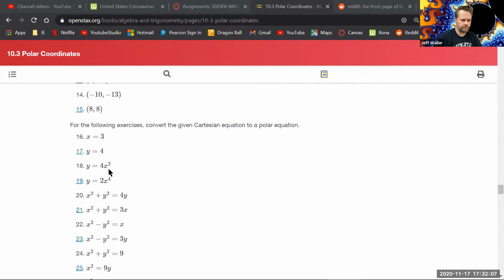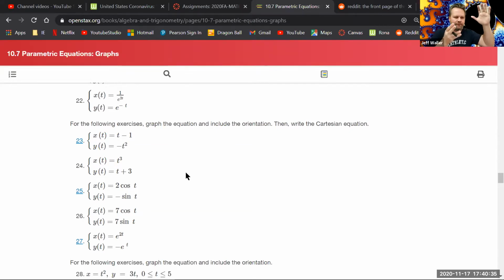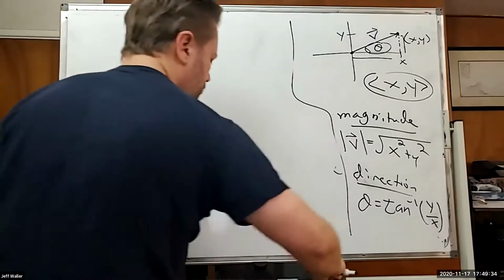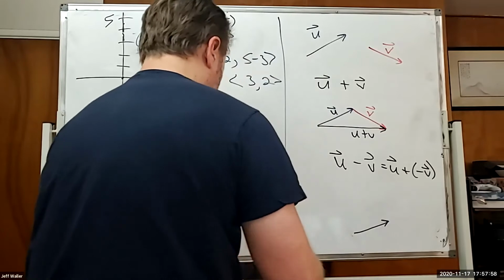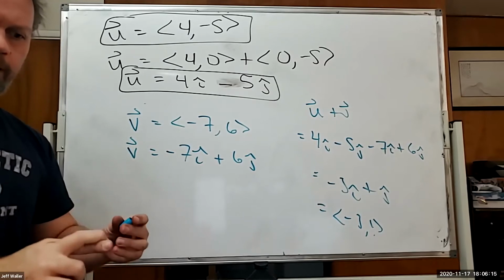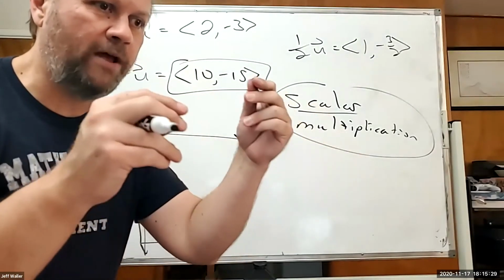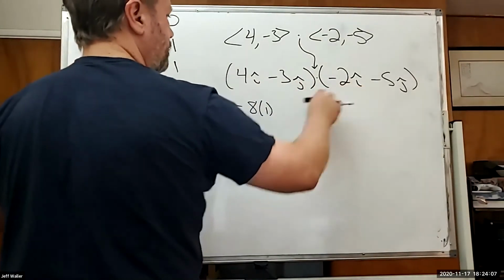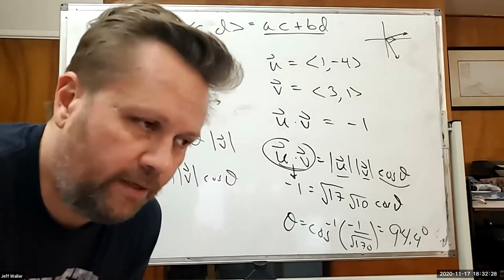Math 176 Nov 17 Lecture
VECTORS (10.8)